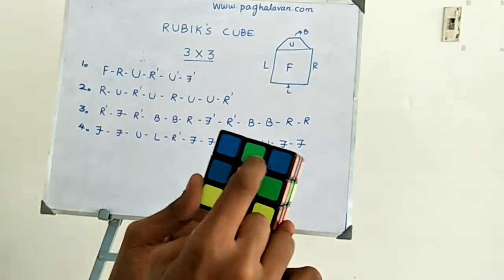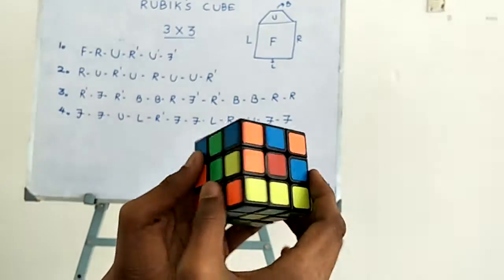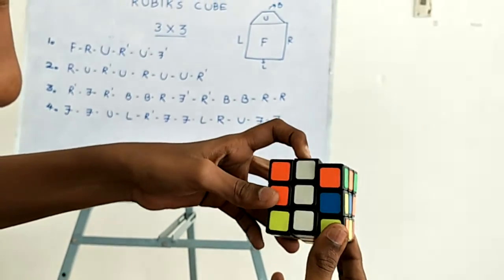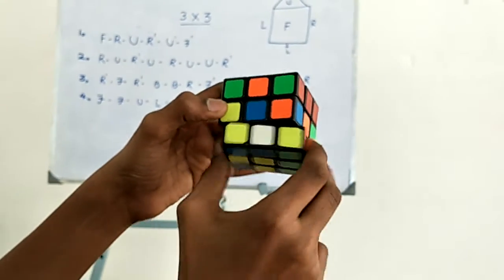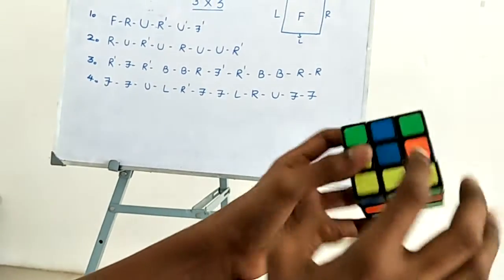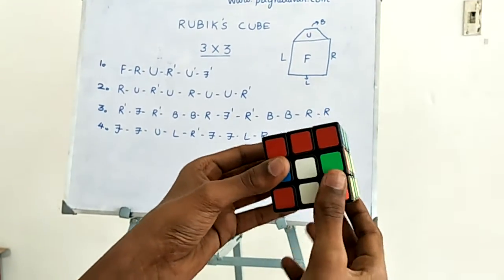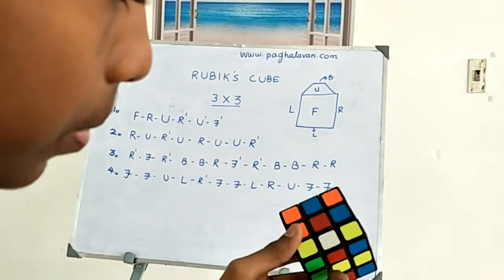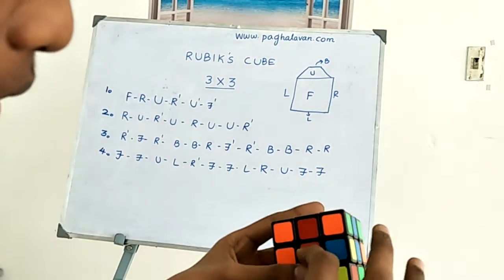How to solve Rubik's Cube - 3x3 - Part 7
Learn how to solve Rubik's cube in an easy way. Formulas clearly written and the step by step procedure slowly and clearly explained in Tamil.